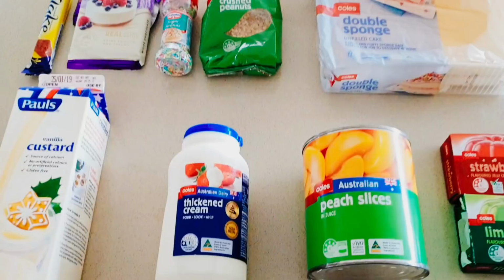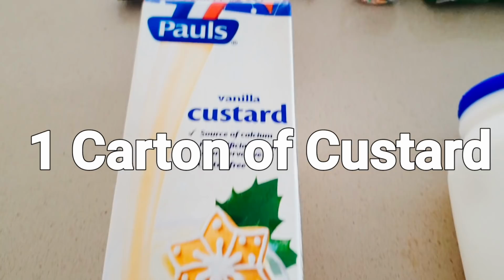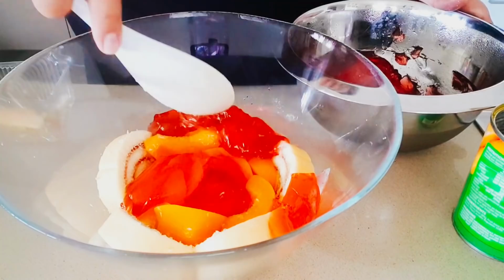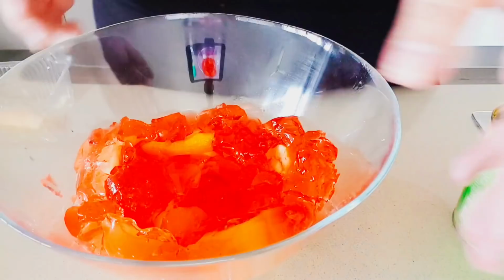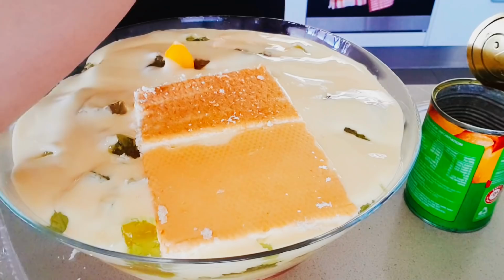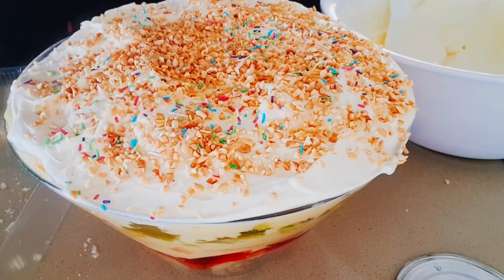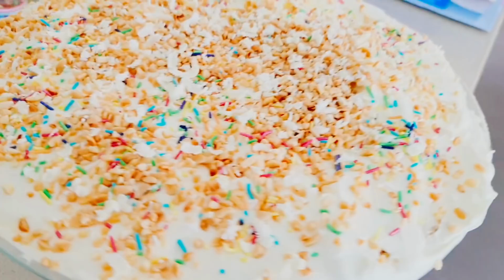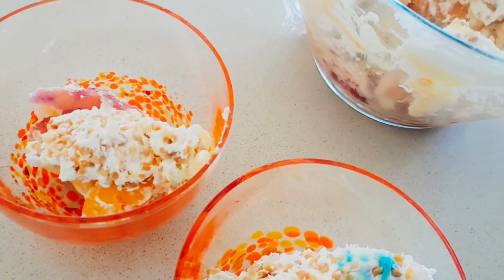HOW TO MAKE A SIMPLE TRIFLE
It is 2019! Cheers to another year! I am truly grateful for you all! Praise God we have reached another year! In this vlog we are going to make a simple Christmas Trifle, all thanks to Coles! This is such a simple dish which is a classic served at any island gathering. Just remember when making this dish to show the layers through the glass bowl lol!

Also, followed by some footage of our Christmas Breakfast 2018. I CANT WAIT TO CREATE MORE VLOGS WITH YOU ALL! To all those who are new to this channel, WELCOME! Please also support the rest of our polytube family! See you all in the next vlog!

Social Media Mentions:

☆Jaelani's: @samoan_sheila
☆Alofa's: @lifewithlofa
☆Shekyna's: @mama.kynz

☆Life with Lofa
☆Ethan Tesese
☆Makeup By Lofa

Any Questions?